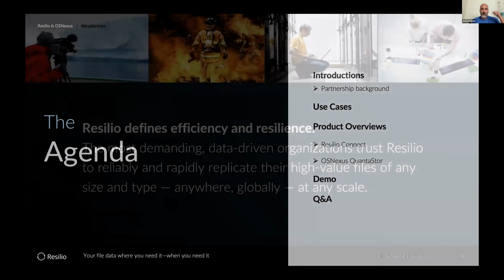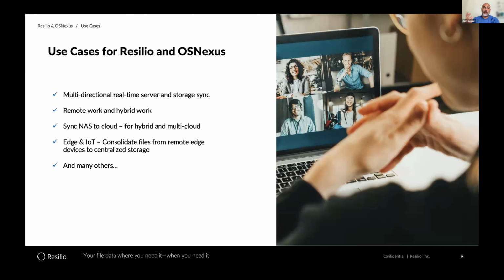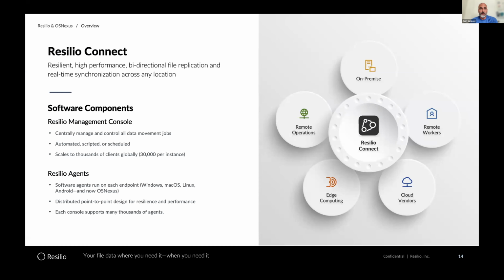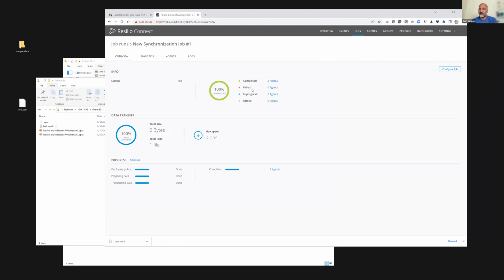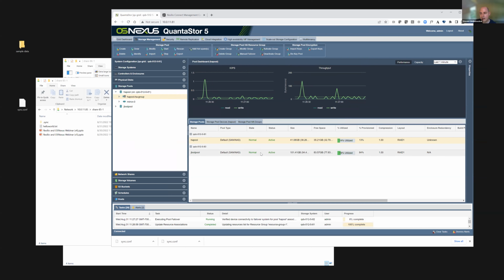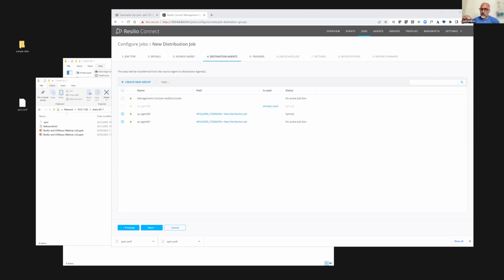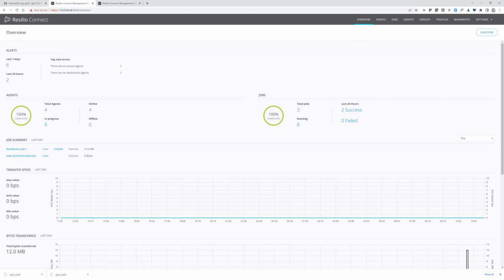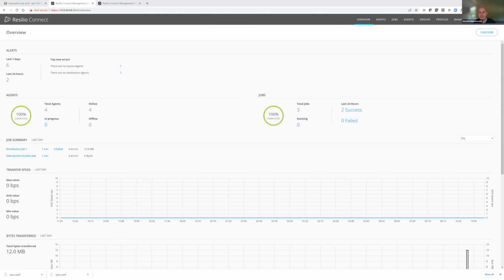Webinar: An Introduction to Resilio + OSNexus QuantaStor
In this webinar you'll see presentations by Steven Umbehocker, Founder and CEO of OSNexus, and Josh Sargent, VP of Partnerships for Resilio, as they discuss key use cases and product overviews. Then you’ll see a live demo of Resilio Connect running native on OSNexus QuantaStor along with Q&A at the end.